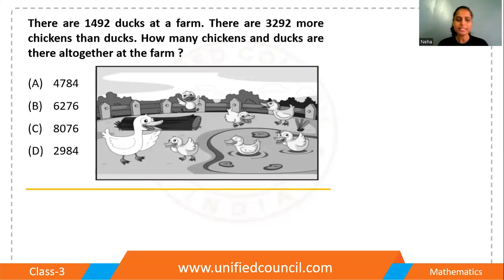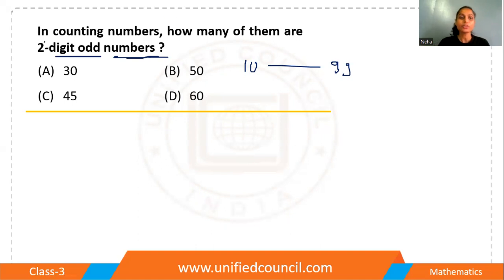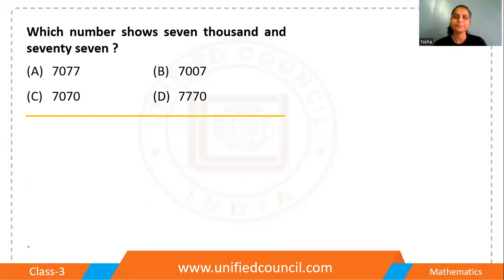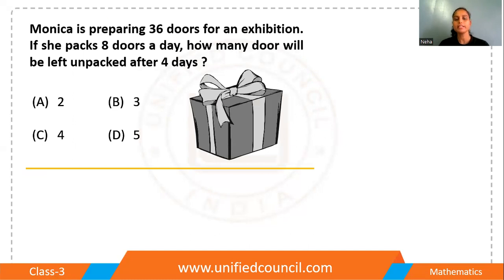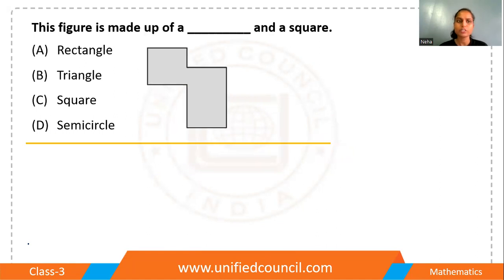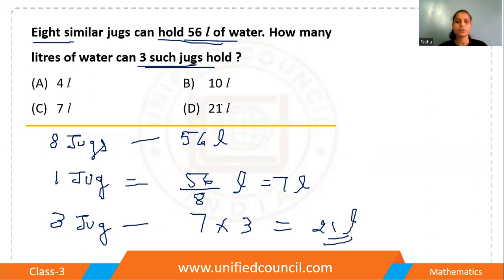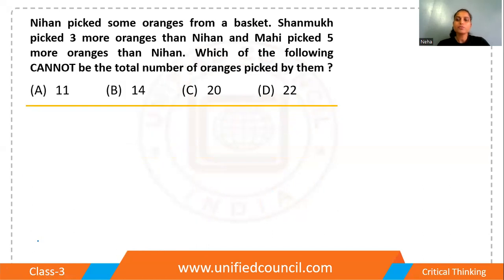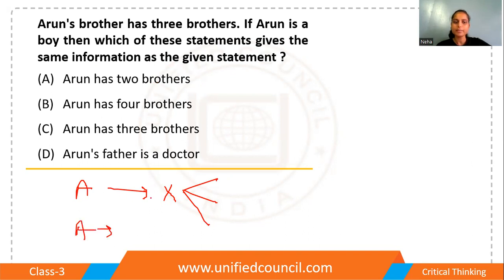Class 3 Maths NSTSE Previous Year Question Paper with Explanation